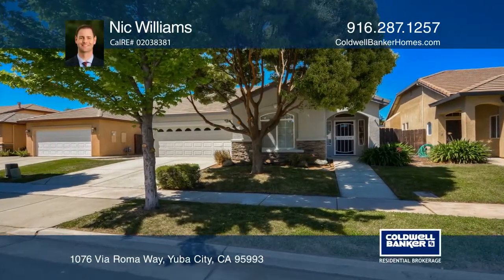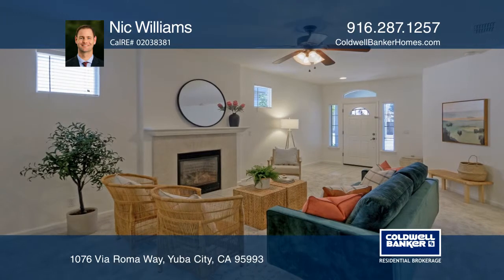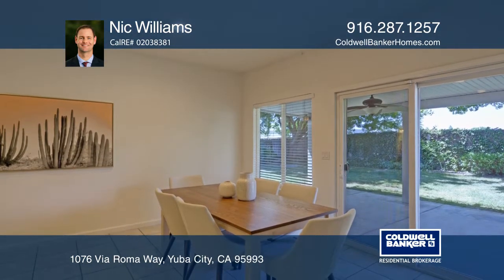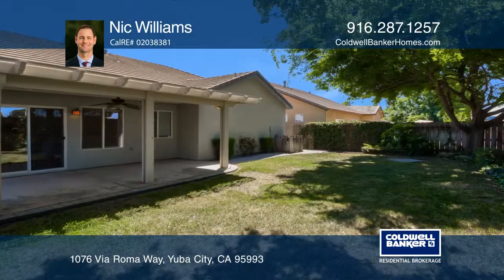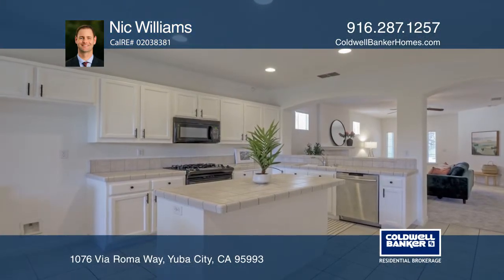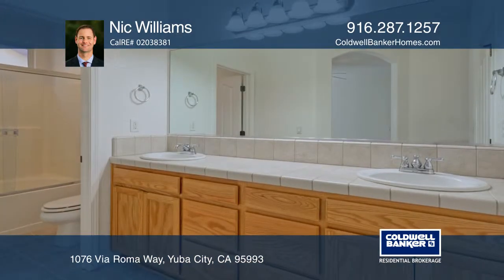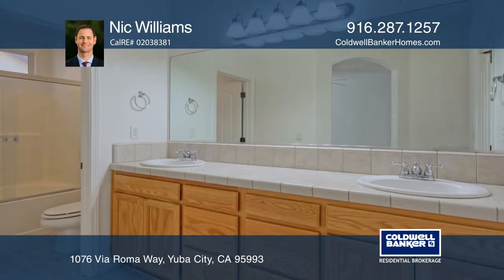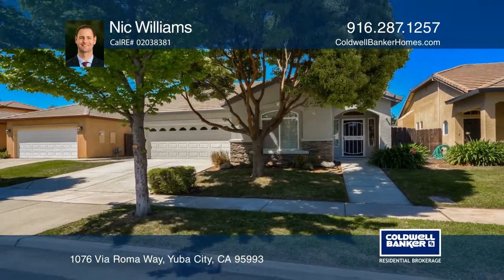1076 Via Roma Way Yuba City, CA | ColdwellBankerHomes.com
1076 Via Roma Way, Yuba City, CA

Tucked away in the peaceful and desirable Siena Estates, this inviting four bedroom, two bath home is move-in ready! With an open layout, and windows and doors opening to the backyard, spending quality time with guests is made easy, both inside and out. Features include fresh interior and exterior p